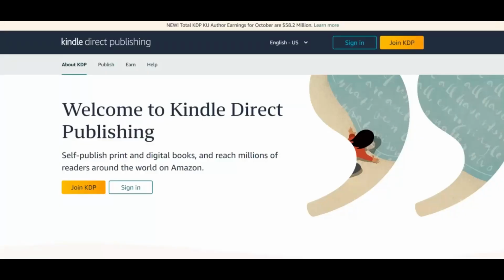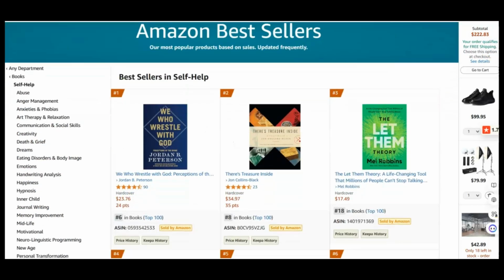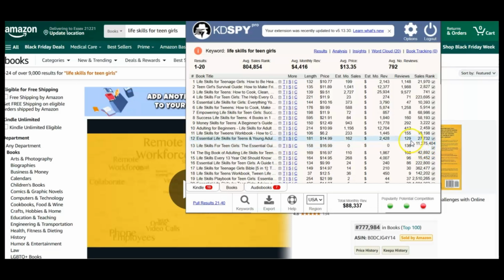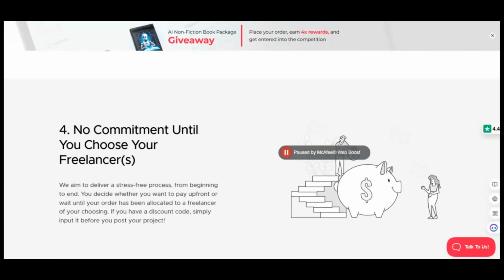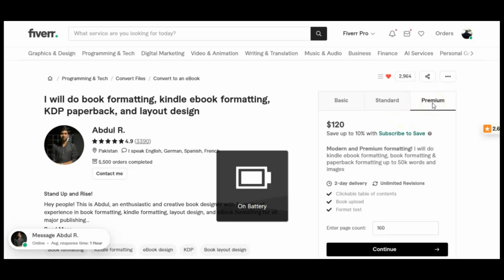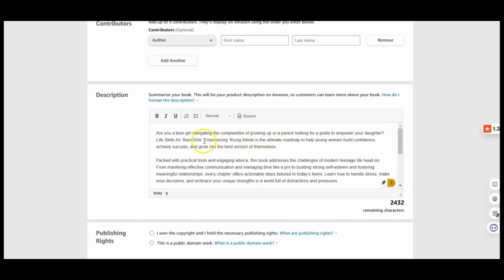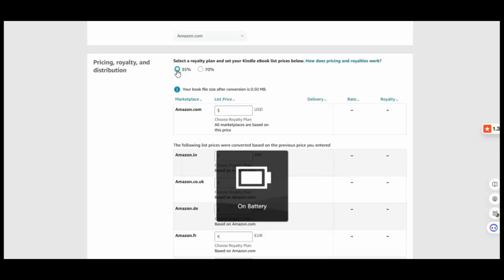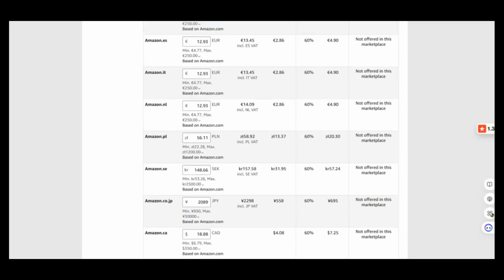How to Start Amazon KDP in 2025 (Beginner Tutorial)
Are you ready to kickstart your journey into the world of self-publishing? In this beginner-friendly tutorial, I’ll guide you through how to start Amazon Kindle Direct Publishing (KDP) and turn your creative ideas into published books! 📚

You’ll learn:
✅ What Amazon KDP is and how it works
✅ Step-by-step instructions for setting up your KDP account
✅ Tips for creating and uploading your first book
✅ How to choose the right category, keywords, and pricing for success

Whether you’re an aspiring author, a side hustler, or someone looking to explore new income streams, this video is packed with actionable tips to help you publish your first book and start earning with Amazon KDP.

💡 Don’t wait—start your self-publishing journey today!

No Earnings Projections, Promises or Representations. Any earnings or income statements, or any earnings or income examples, are only estimates of what we think you could earn.
There is NO assurance you will do as well as stated in any examples. If you rely upon any figures provided, you must accept the risk of not doing as well as the information provided.
This applies whether the earnings or income examples are monetary or pertain to advertising credits that may be earned (whether such credits are convertible to cash or not).